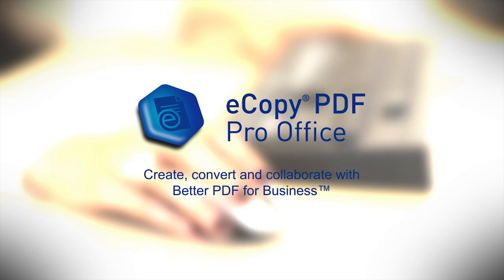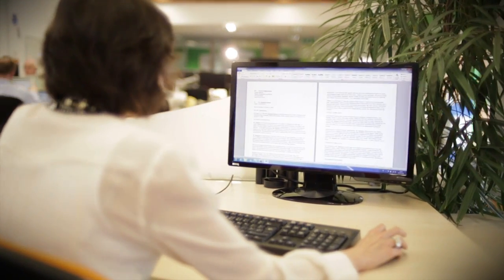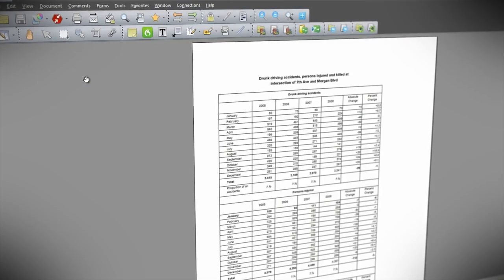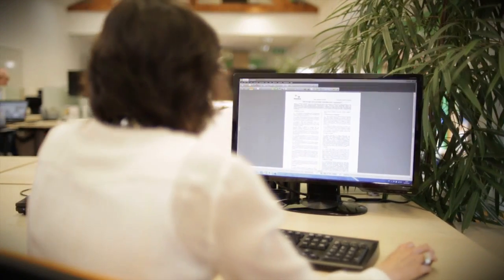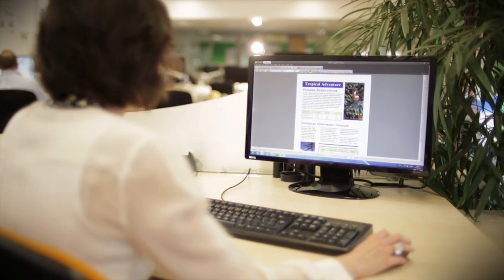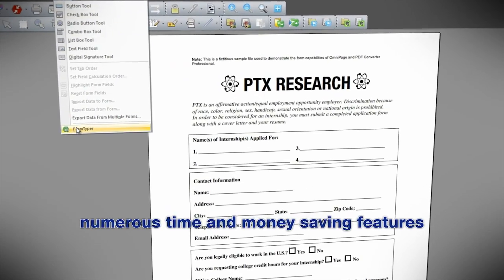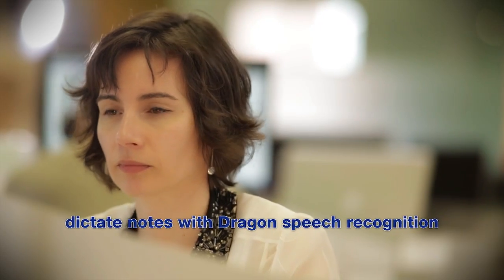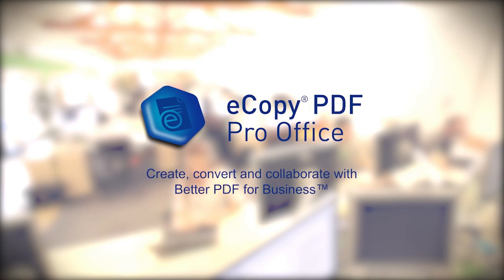Nuance eCopy PDF Pro Office - PDF creation, conversion and editing (UK)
This video gives you an overview of eCopy PDF Pro Office, the smart PDF companion to MFPs, enabling easy, yet powerful PDF creation, editing and conversion for maximum savings without compromise.